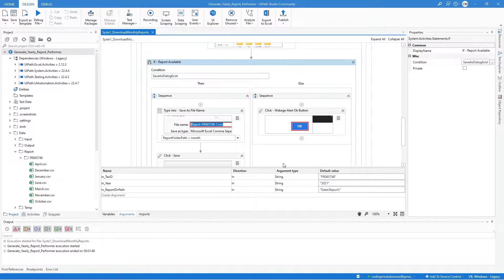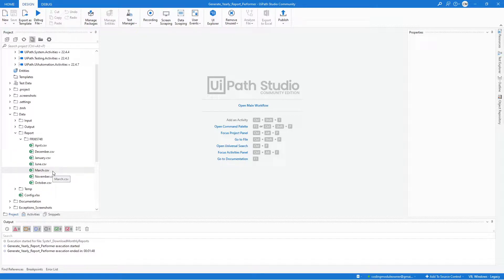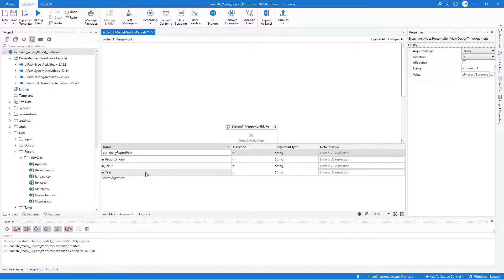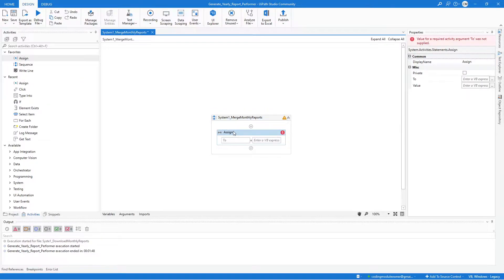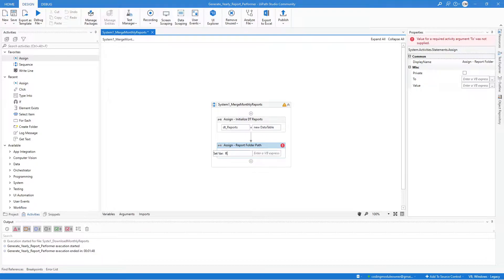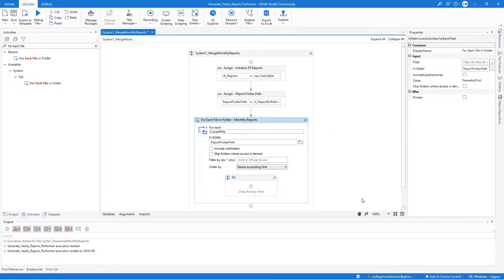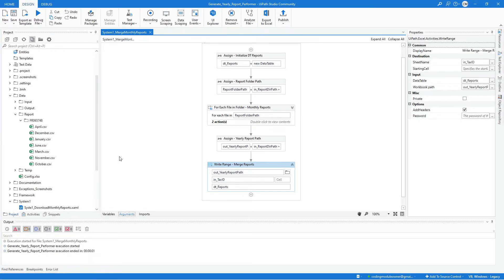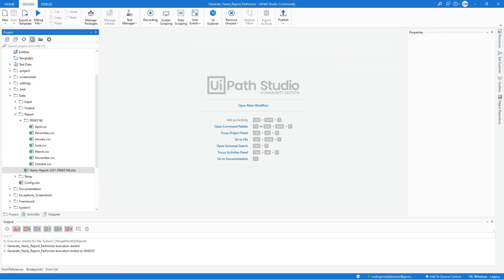Performer Part 3 - Merge Monthly Reports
Generate Yearly Report Performer

After downloading the monthly reports, the following workflow to develop is the System1 Merge Monthly Reports.
The task of this workflow is to merge the downloaded reports from a given Tax ID and year.

out_YearlyReportPath : in_ReportDirPath + “Yearly-Report-” + in_Year + “-” + in_TaxID + “.xlsx”